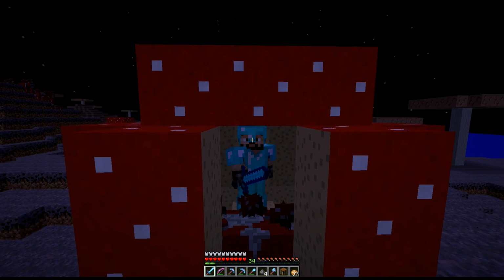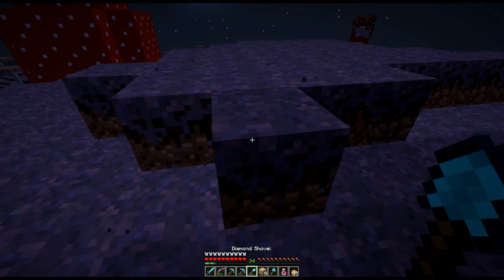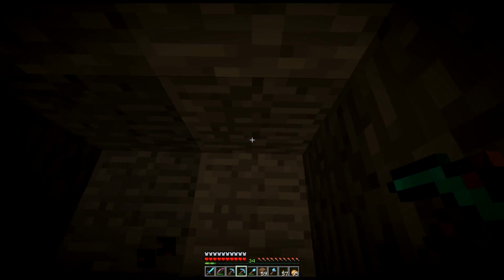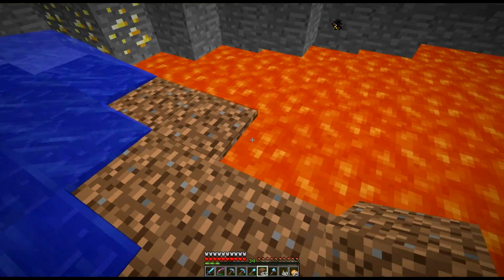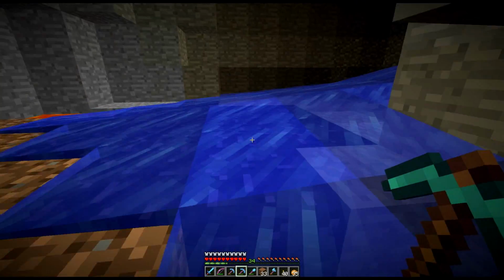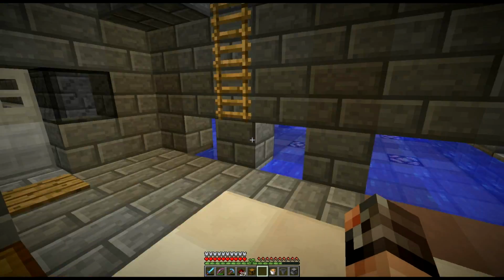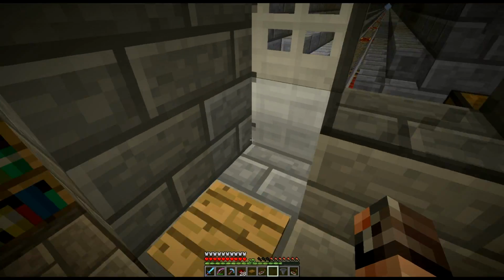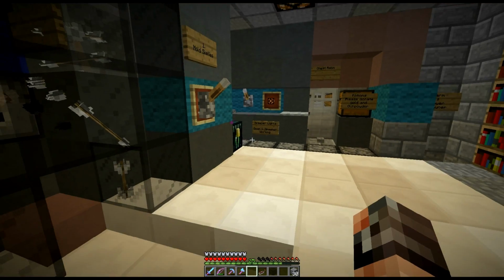Lets Play Minecraft on Zanecraft Season 2 Ep 15 Mooshrooms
In today's episode on the Zanecraft SMP survival server we We find our very own Mushroom Island and mooshroom cows! If only we had a use for Mycelium!

Zanecraft is a whitelisted server we are not taking applications. if you are to join it will be through a invite from zane himself.